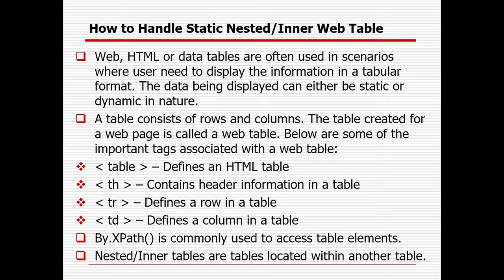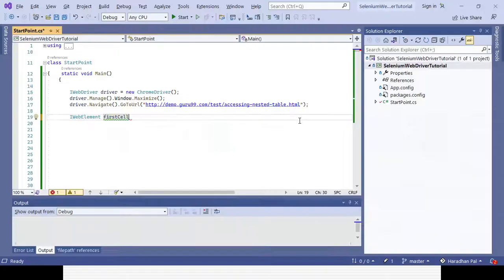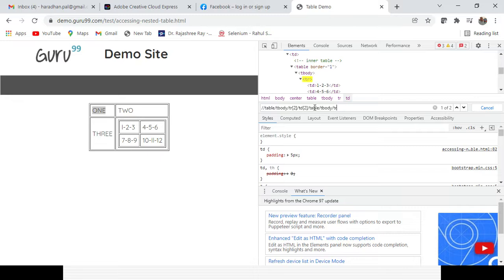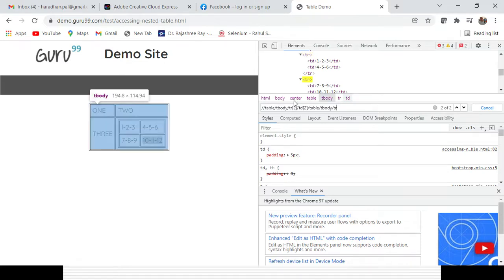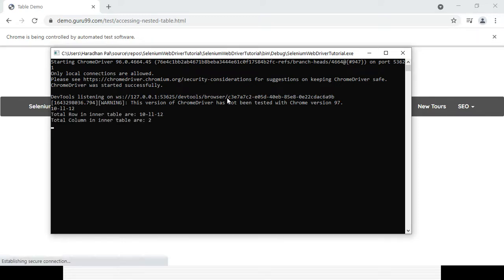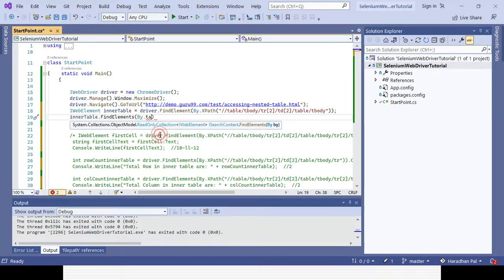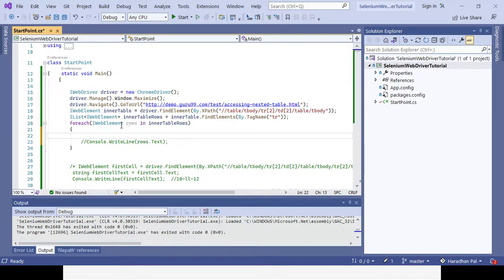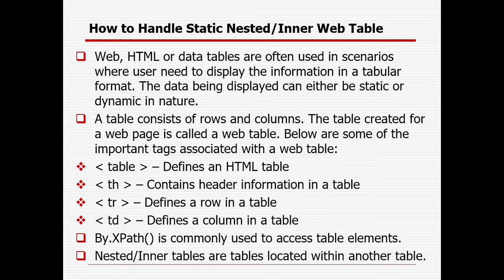How to Handle Static Nested/Inner Web Table ​​​- Selenium WebDriver with C# Training - Session 28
How to Handle Static Nested or Inner Web/HTML Table ​​​- Selenium WebDriver with C# Training - Session 28:
Web tables or data tables are often used in scenarios where user need to display the information in a tabular format. The data being displayed can either be static or dynamic in nature.